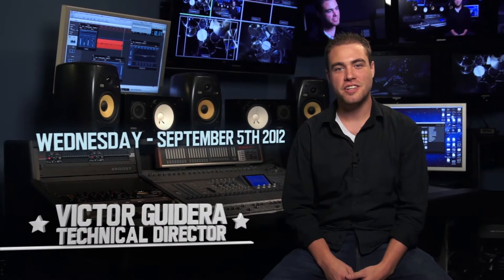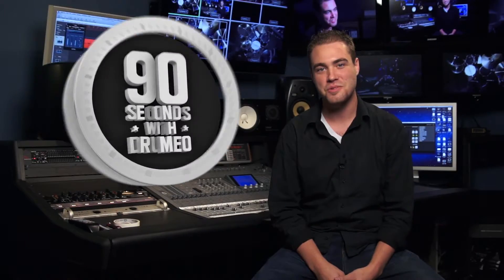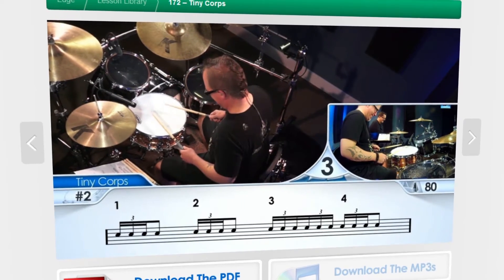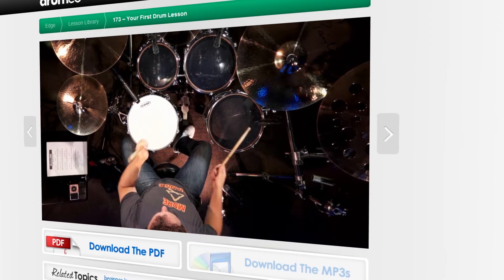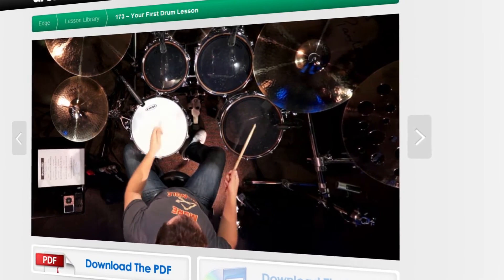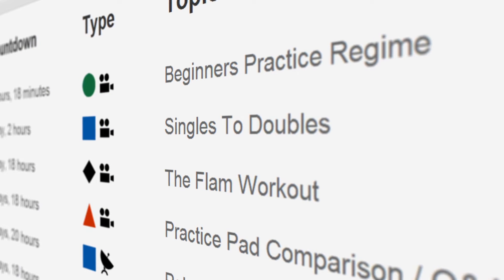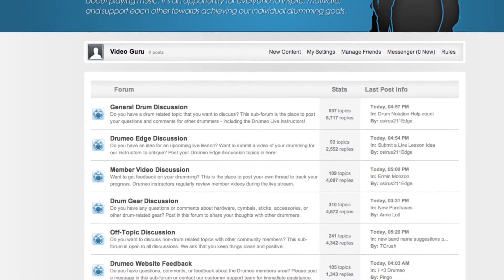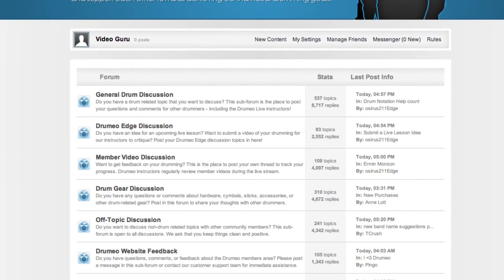90 Seconds With Drumeo - September 5th 2012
Technical director Victor Guidera breaks down what happened this past week at Drumeo, and gives you a little hint about an upcoming video ;).